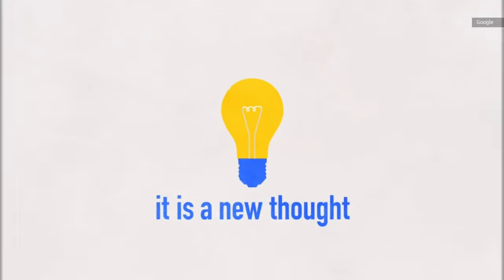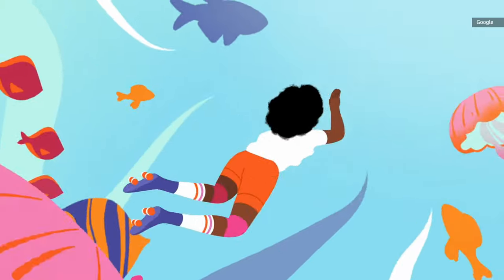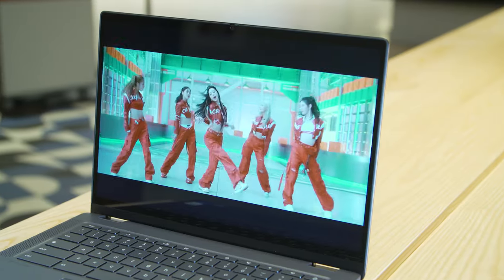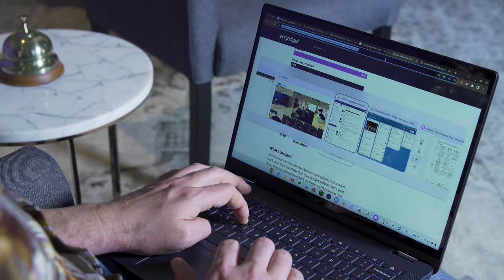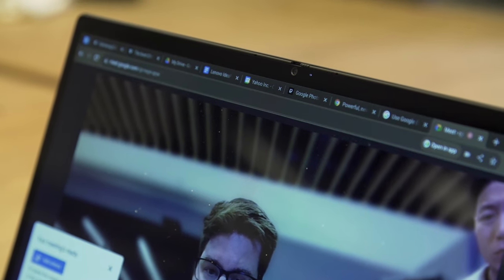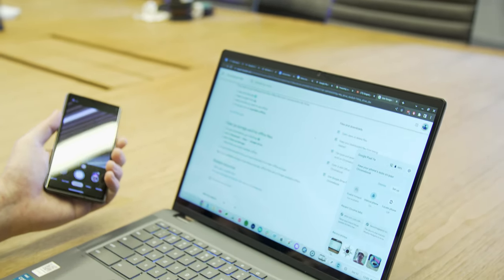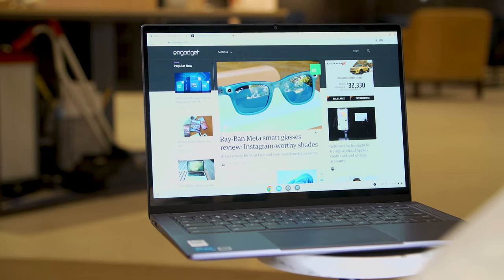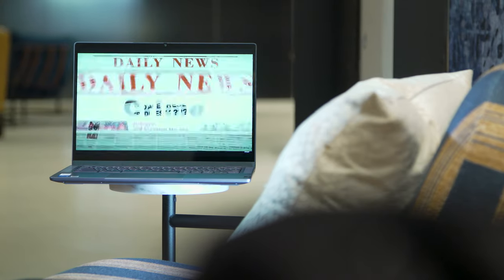Lenovo's latest IdeaPad Flex 5i laptop is the best Chromebook for most people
Lenovo’s IdeaPad Flex 5i is one of the first round of Chromebook Plus laptops, a new designation Google gives devices that meet minimum spec requirements. That doesn’t mean they’re overly expensive, though — Lenovo’s Chromebook Plus costs $500. For that cash, you’ll get a well-built Chromebook with a great screen and enough power for most people.